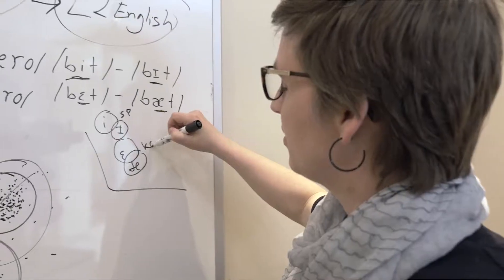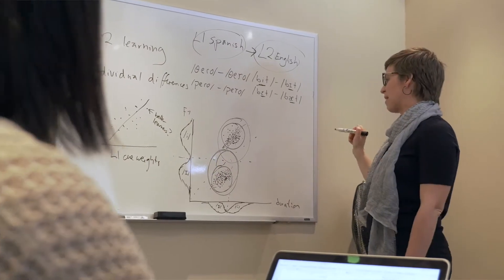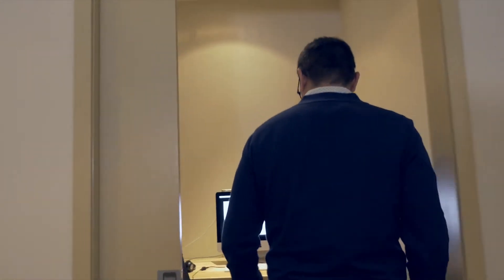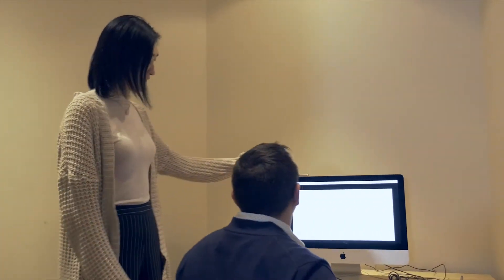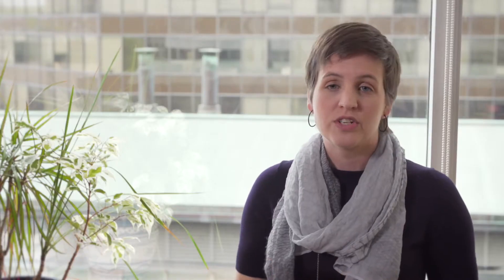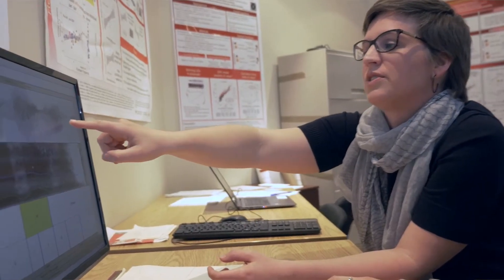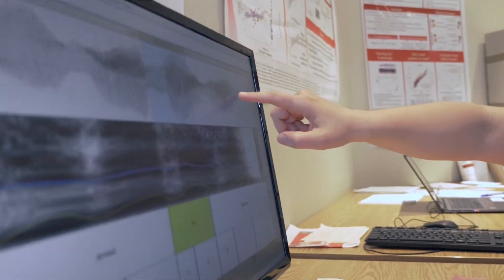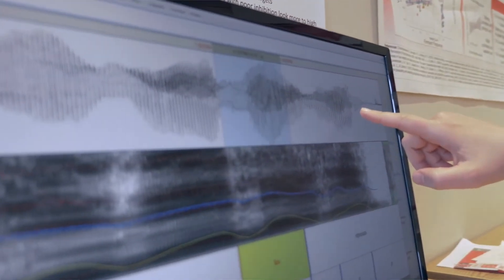Meghan Clayards, Ph.D. School of Communication Sciences and Disorders